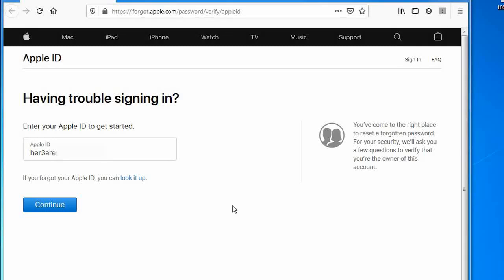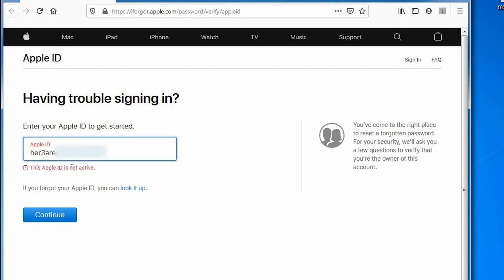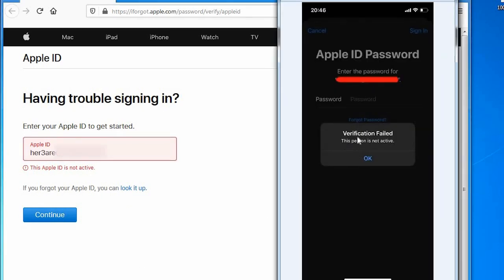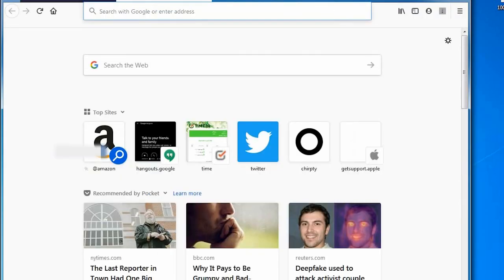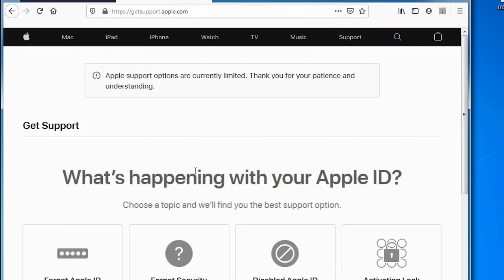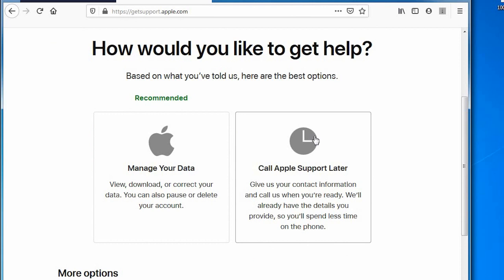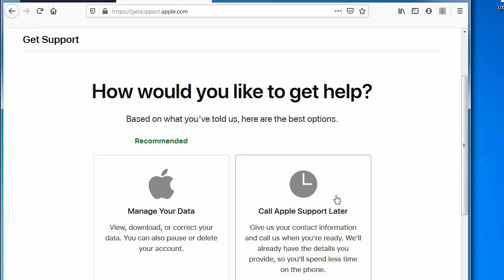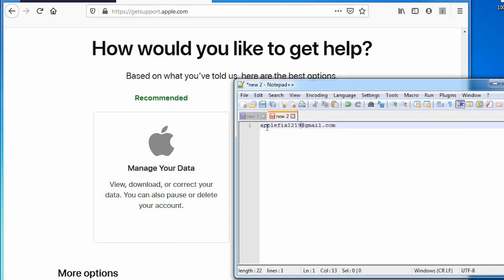How to Fix Apple ID is not Active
this apple id is not active problem
this person is not active
fix the problem by calling Apple support. if you can't talk to Apple support just give me a message in telegram or WhatsApp